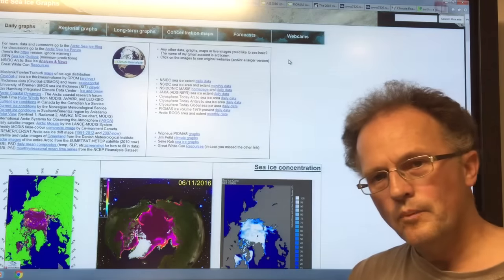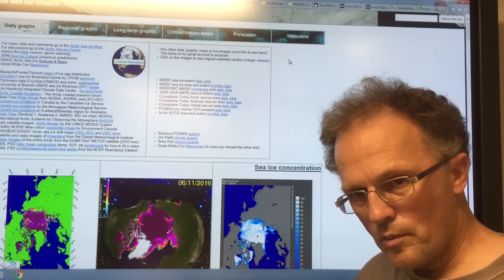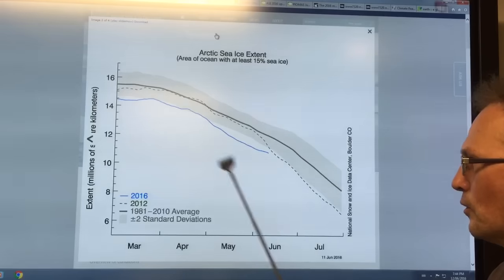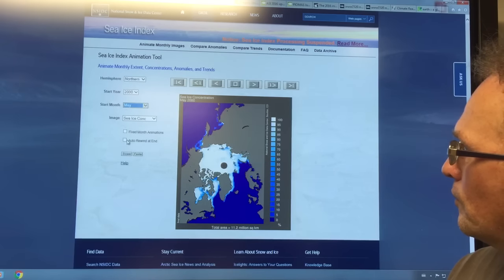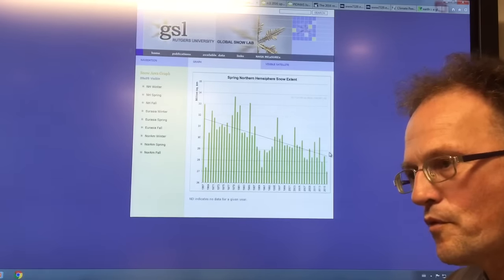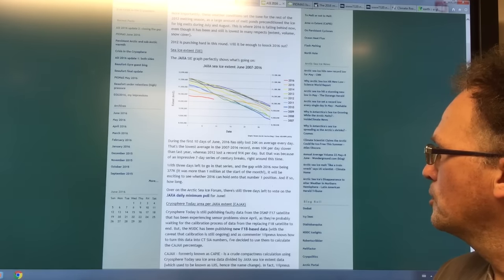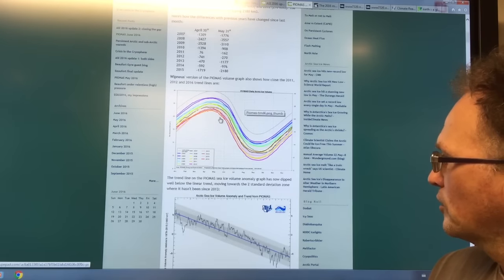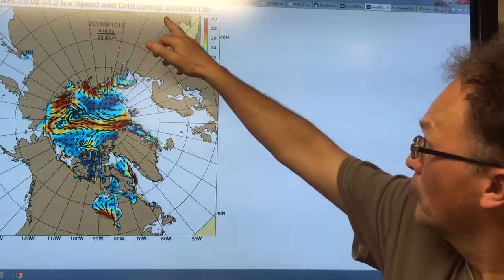Arctic snow and ice. Will they stay or will they go?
Arctic sea ice extent, area and volume are at record lows this year. Will we have another record low year, or will conditions stabilize? What about Arctic snow cover?

I discuss the present state of Arctic ice and snow, and what it means for our overall climate system.

What happens in the Arctic does not stay in the Arctic. As the Arctic goes, so goes the planet.